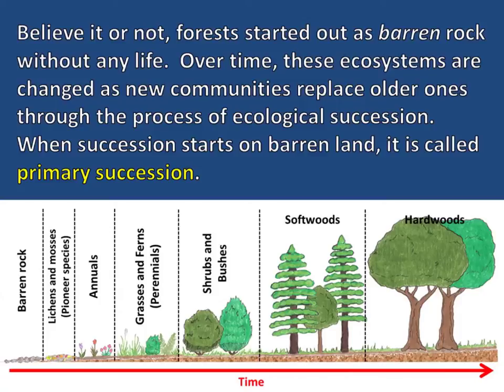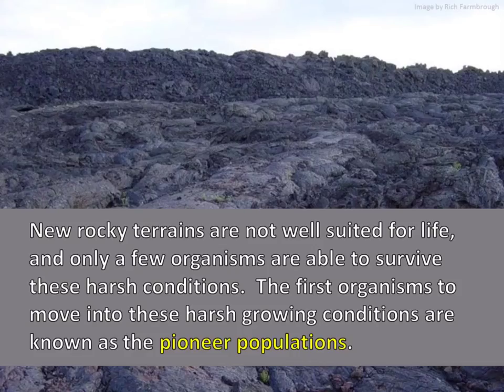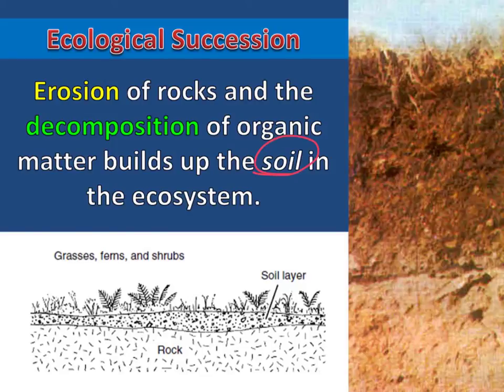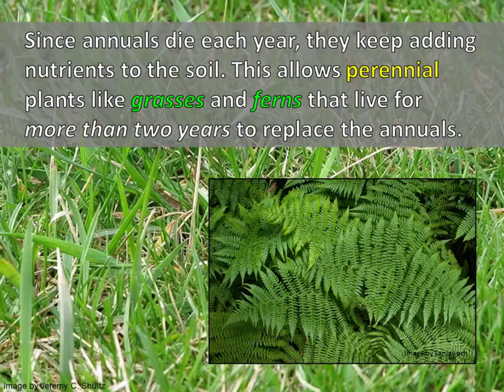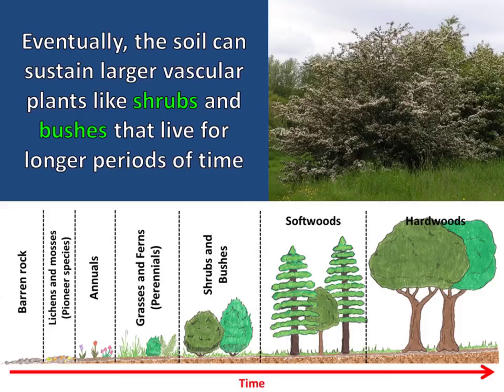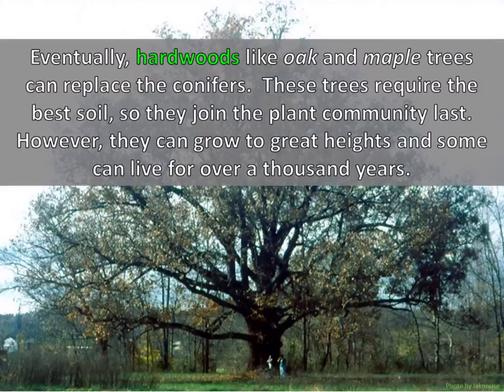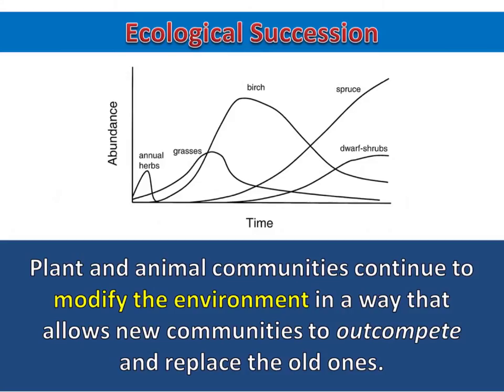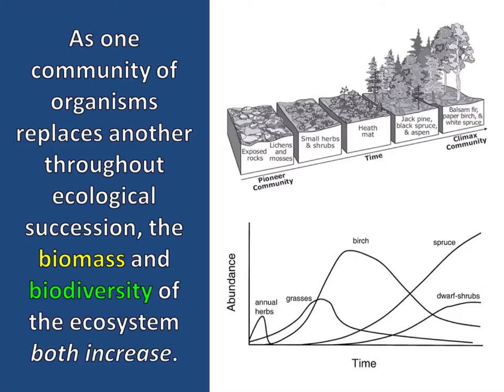Ecological Succession: Primary Succession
This short video gives a brief description of primary succession and the processes that take place during succession.